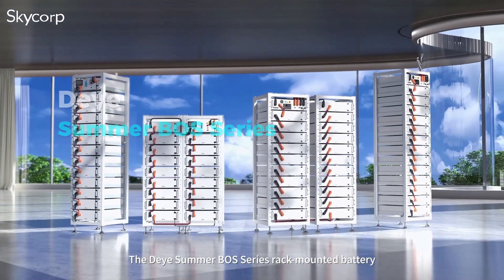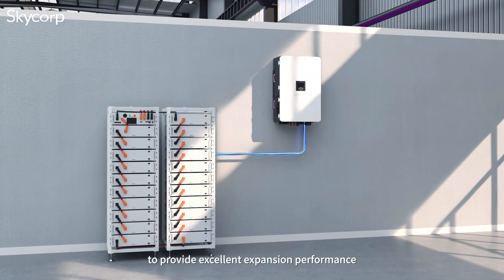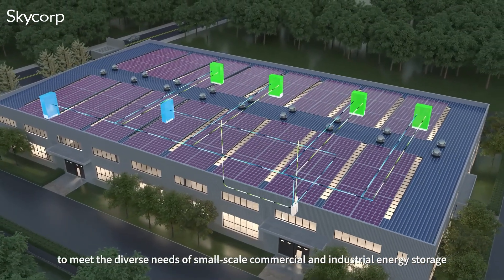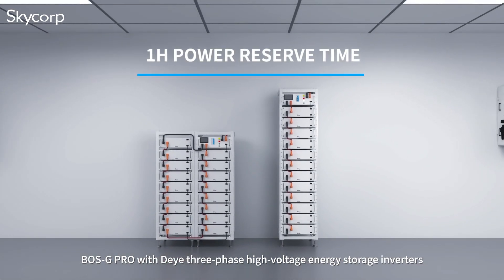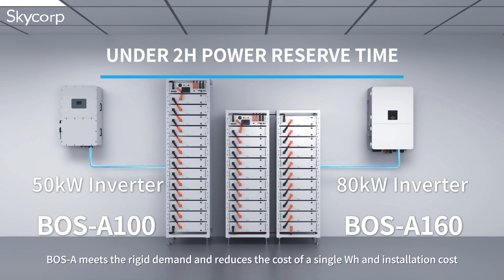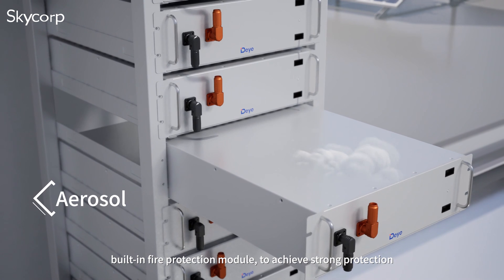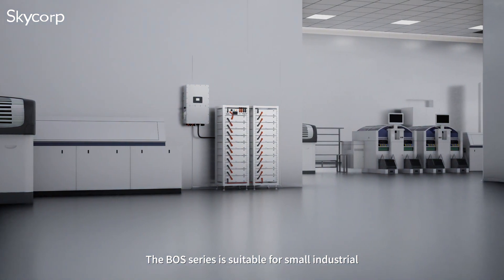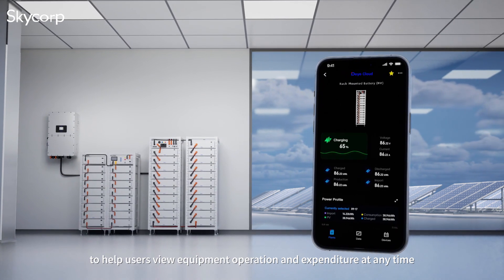Deye Summer BOS Series